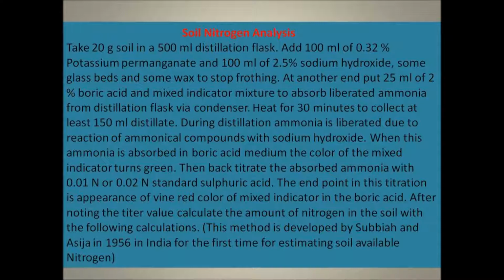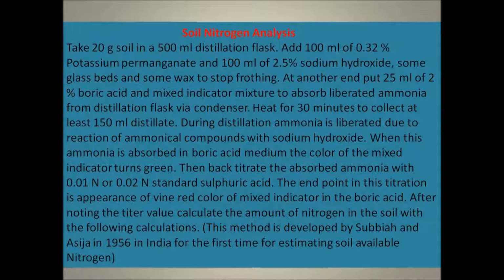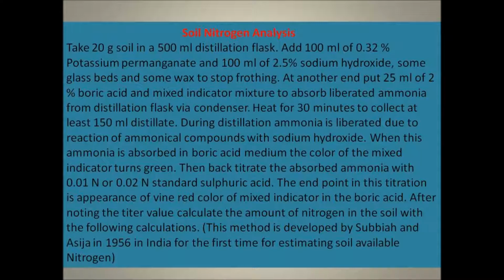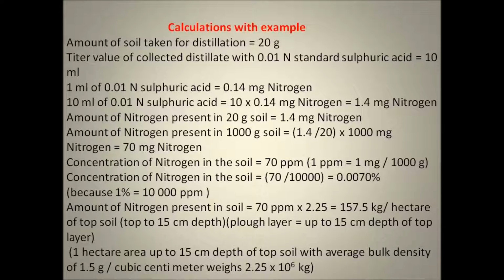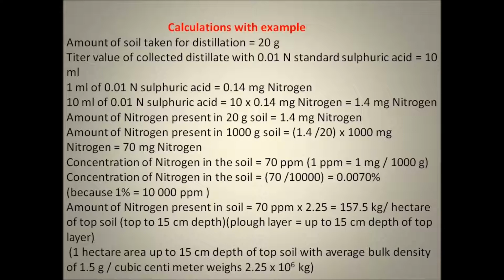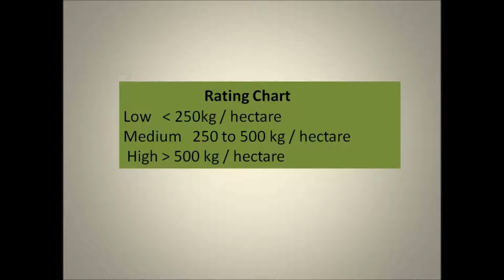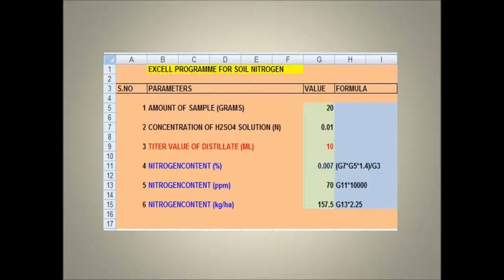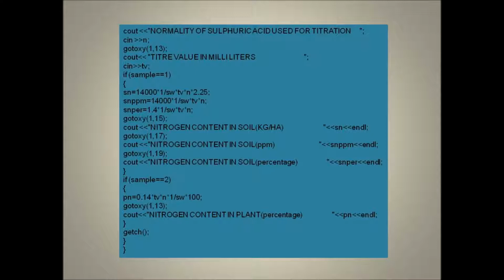NITROGEN ESTIMATION IN SOIL BY SUBBIAH AND ASIJA